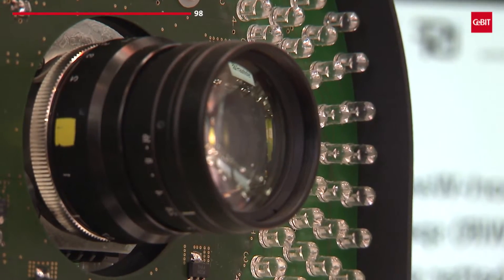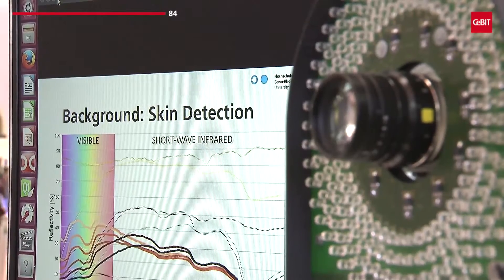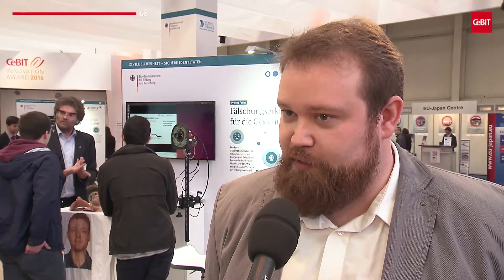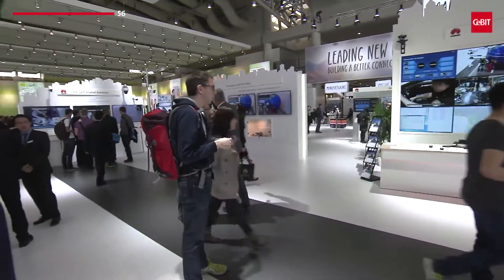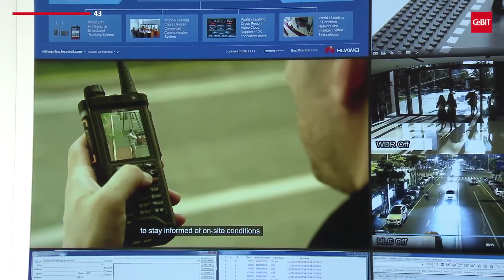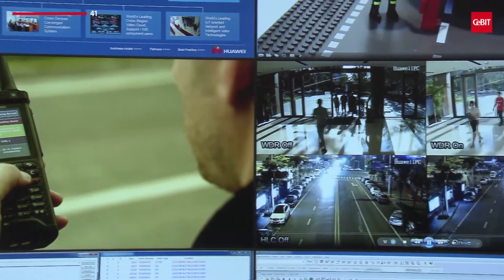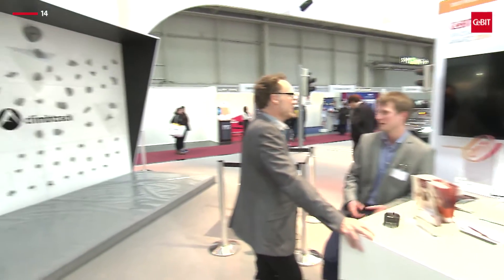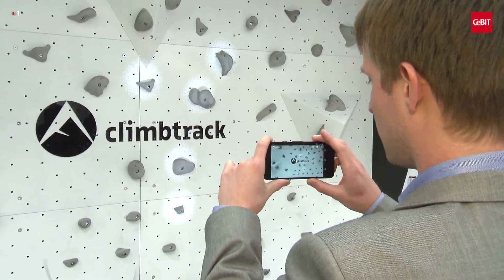CeBIT 2016 - Security and Augmented Reality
Biometric face recognition is a commonly used method to verify identity in high security areas. But what happens when body features are falsified or disguised?